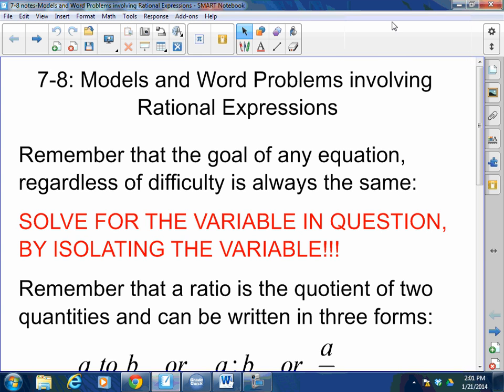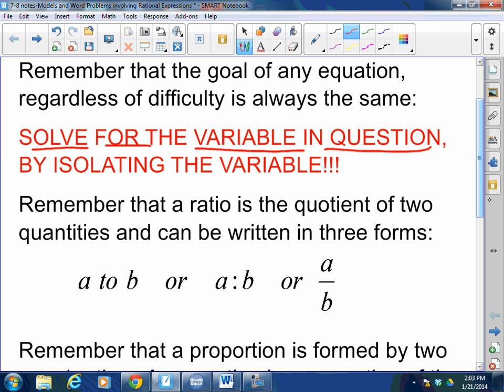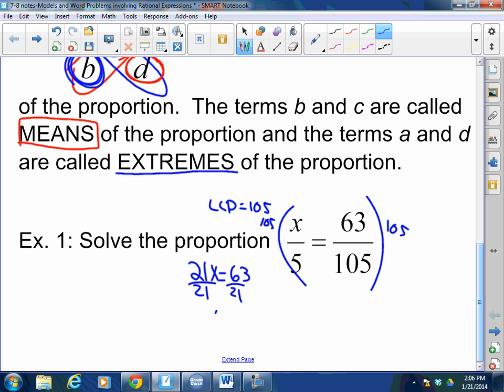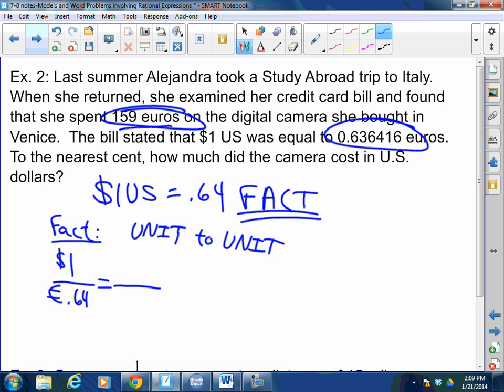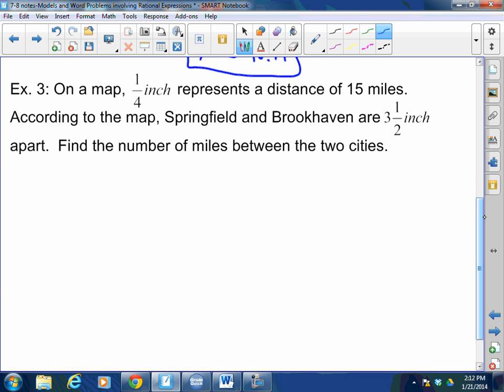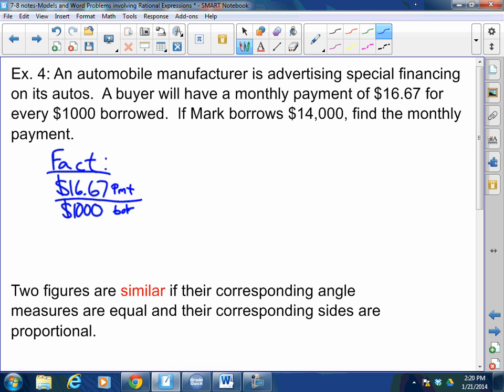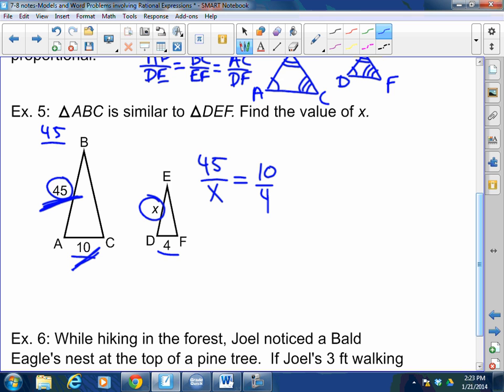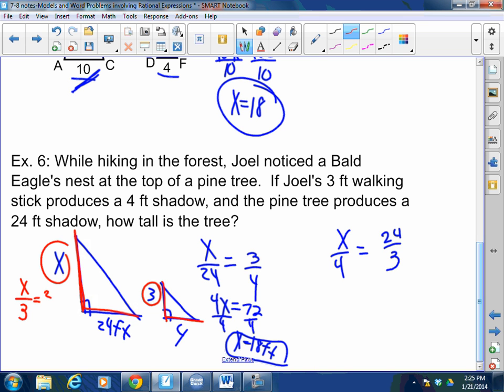Algebra I and II: 7-8: Rational Equations Word Problems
Algebra I and II: 7-8: Rational Equations Word Problems lesson videos